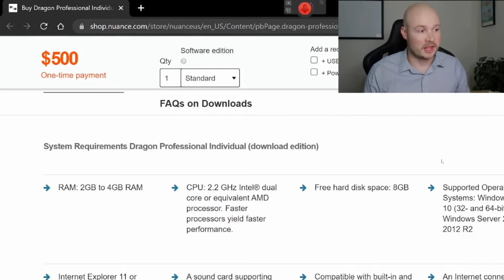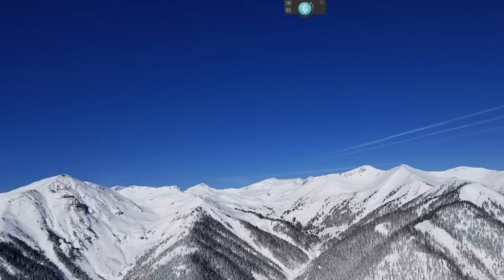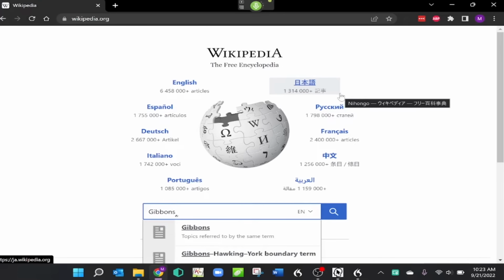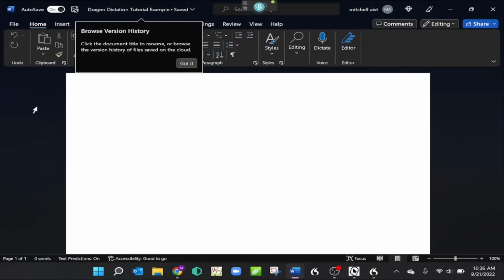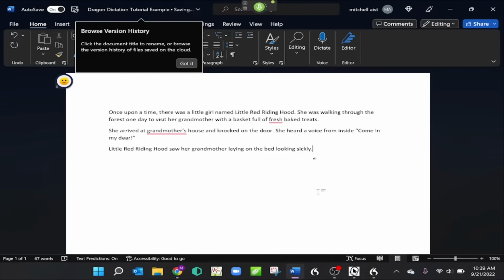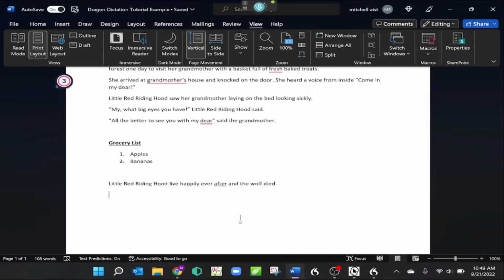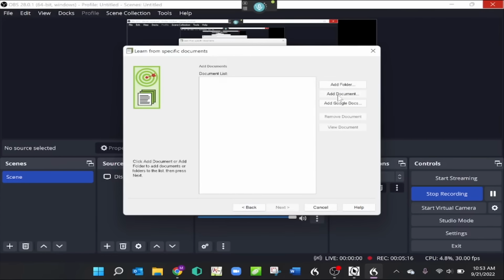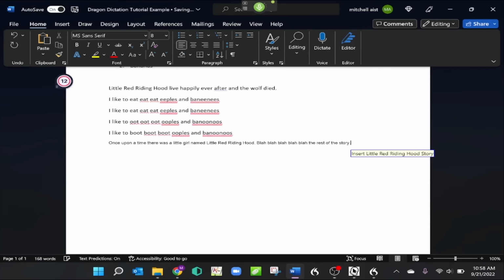Dragon Naturally Speaking Tutorial #1 (Professional Individual version 15)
Welcome to our first tutorial of Dragon NaturallySpeaking!
Timestamps:
00:00 Intro
01:08 Part 1 Setup: Required computer hardware specs
01:52 Part 1 Setup: Microphone recommendations and tips
02:56 Part 1 Setup: Additional tips and accuracy tuning
03:45 Part 2 Commands: Commanding the Dragon tool
04:12 Part 2 Commands: Wake Up, Go to Sleep
05:13 Part 2 Commands: What Can I Say menu
05:40 Part 3: Commanding and navigating your PC
06:23 Part 3: My most-used keyboard shortcut Commands
07:08 Part 3: Surfing the web
10:00 Part 3: Opening and saving files
11:33 Part 3: Select any open application with List All Windows and Press Alt Tab Commands
12:55 Part 4: Dictating words and punctuation
15:22 Part 4: Dictating formats and alternative spellings
17:14 Part 5: Advanced Functionality
17:33 Part 5: Create custom words & phrases on-demand
20:42 Part 5: Create custom words & phrases from documents
23:43 Part 5: Custom commands
26:00 Part 6: Using Dictation tools safely

Product links to those featured in the video, and some of my most-used:
Dragon NaturallySpeaking
Stylus pens
Arctis 7+ microphone
Blue Yeti microphone
USB Triple Foot Pedal

Additional resources
Nuance tutorial documentation:

I have reviewed each of these products independently and have used them in my daily life. When you purchase a product using the links provided on my website and social media, I am paid a commission from those product companies.